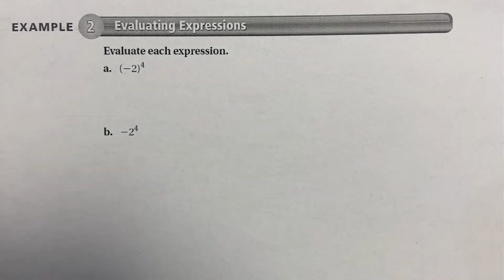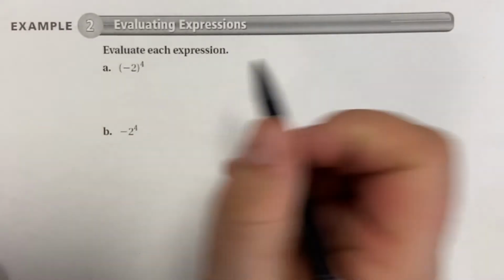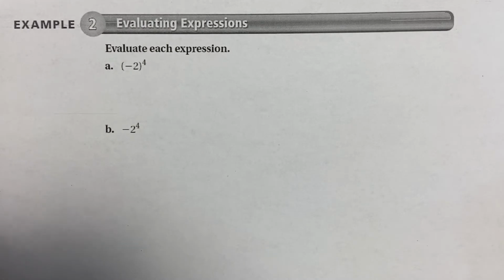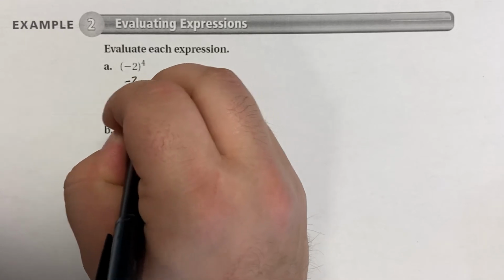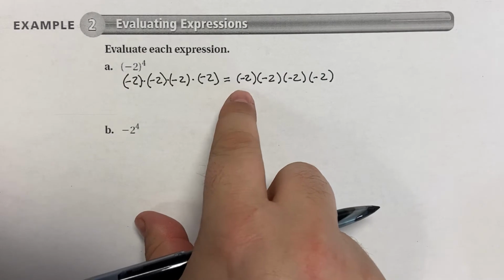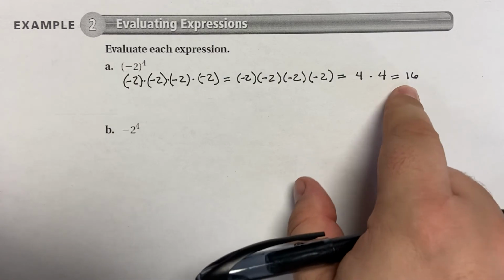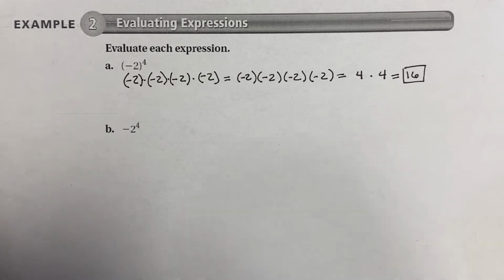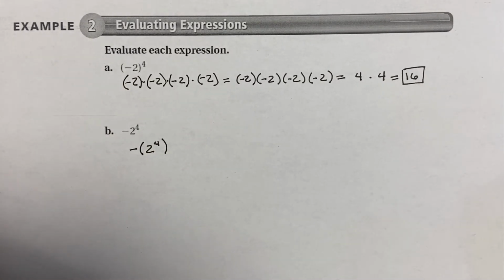7PA 9.1.2 Evaluating Expressions with Exponents (+/–)